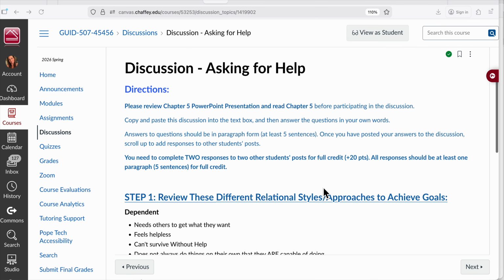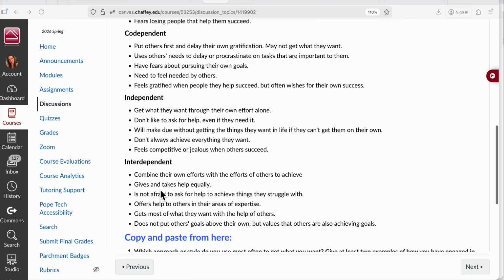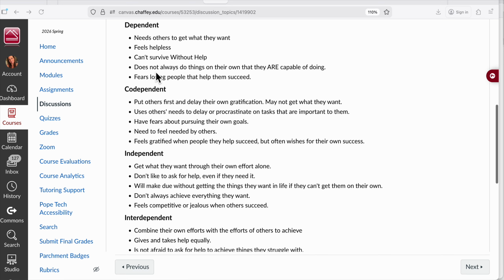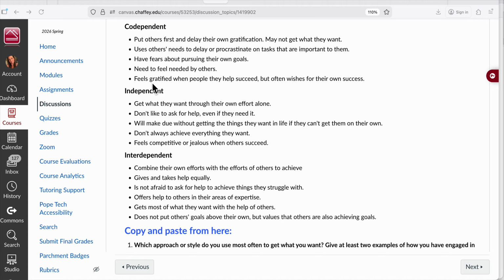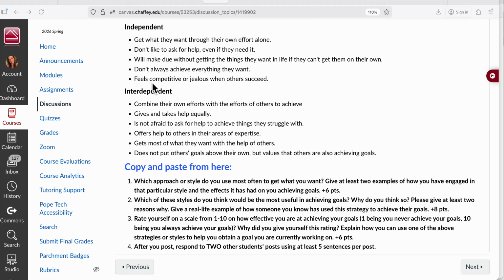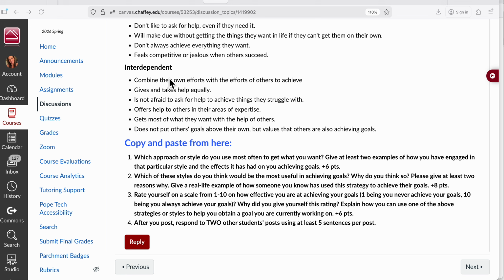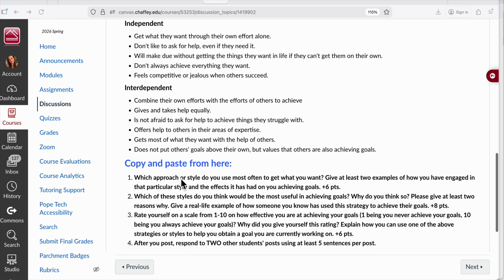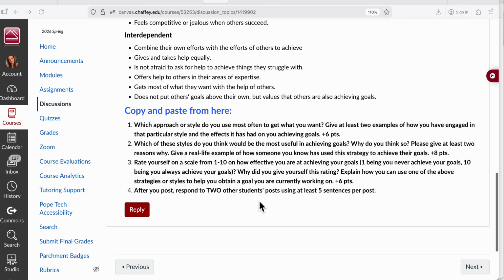How to Complete Discussion Asking for Help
This video is to help you complete the Discussion: Asking for Help, which is about relationship styles and how they relate to achieving goals you set for yourself. This video goes with a specific assignment, which only appears in some sections of my courses. Not every course has this assignment. Please refer to your syllabus and Canvas and access this video through your course if needed.

Sources: On Course, 8th Edition (2019). Skip Downing, Cengage Press.